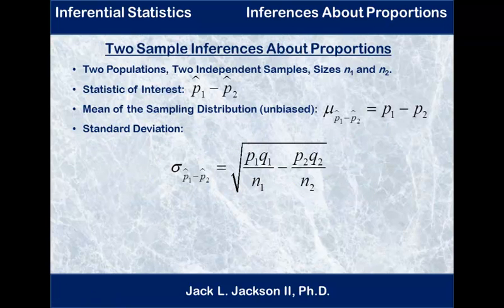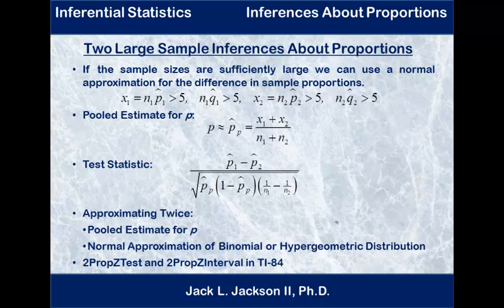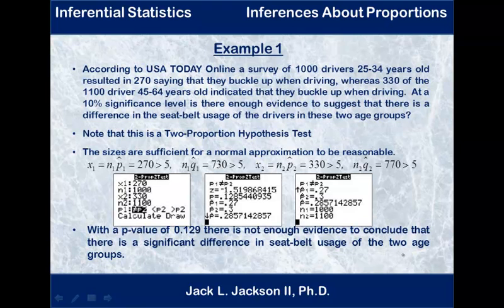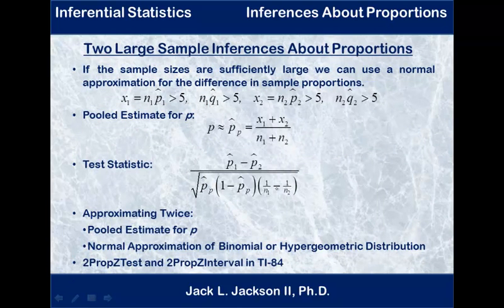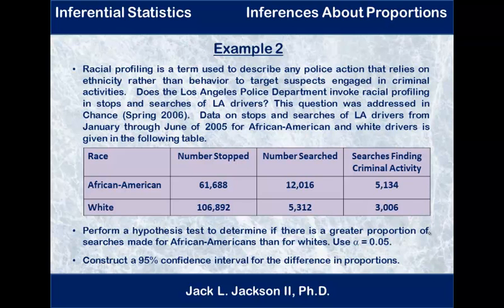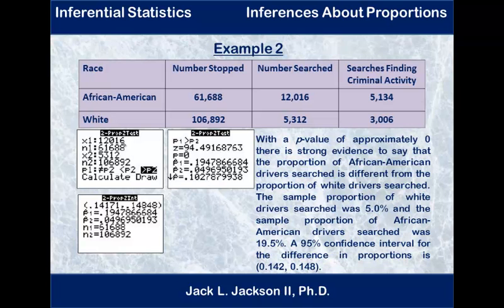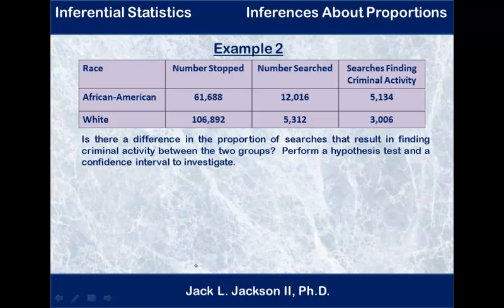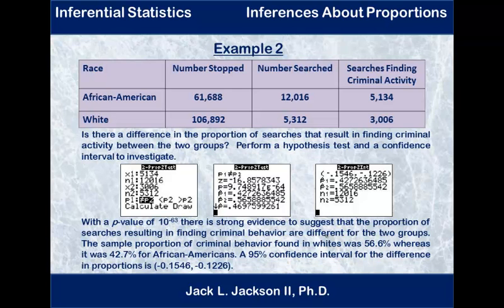Statistics 4.7.3 Two Sample Inferences About Proportions Video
We perform hypothesis tests and compute confidence intervals about differences in proportions from two samples.